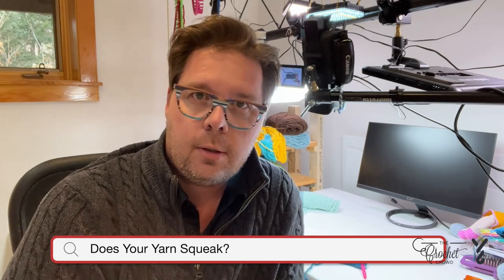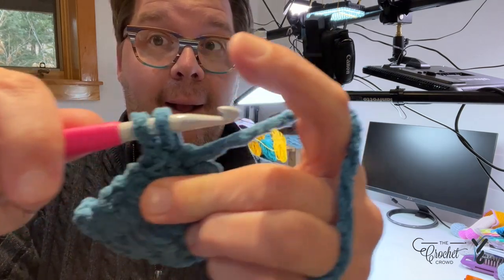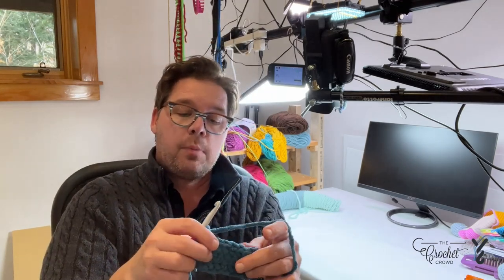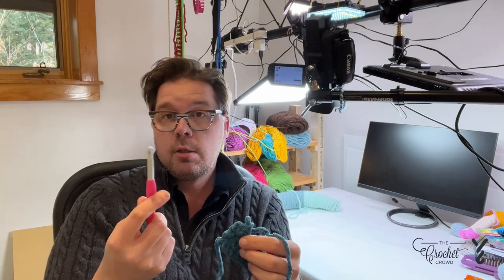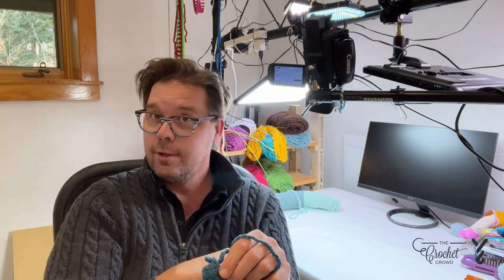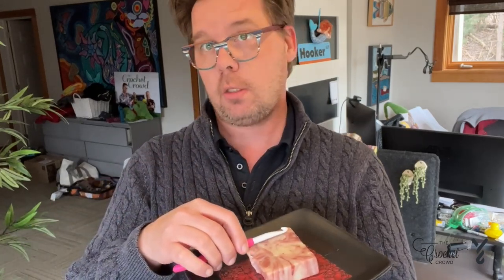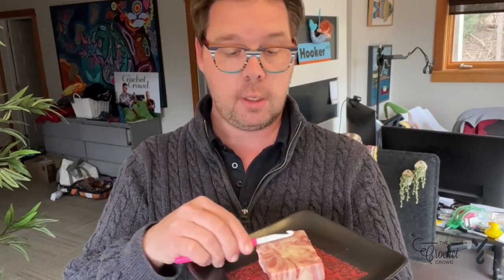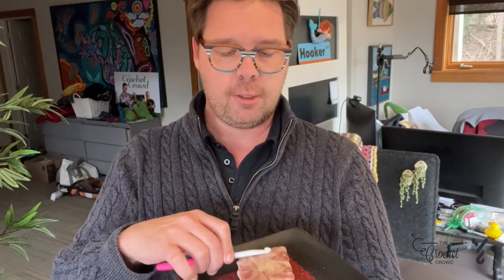Does Your Crochet Hook Squeak? | TALK | The Crochet Crowd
Does your yarn squeak on your crochet hook? Let me show you how you can resolve that. It's as easy as visiting your bathroom.